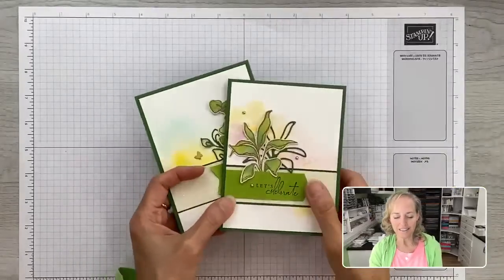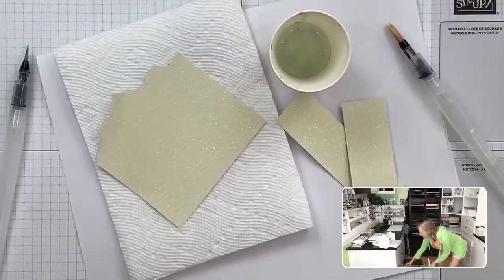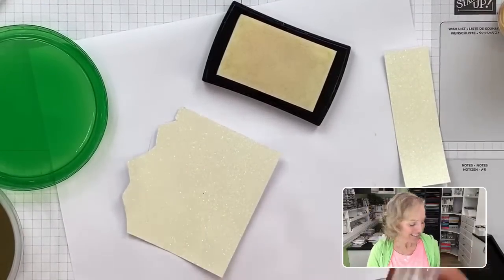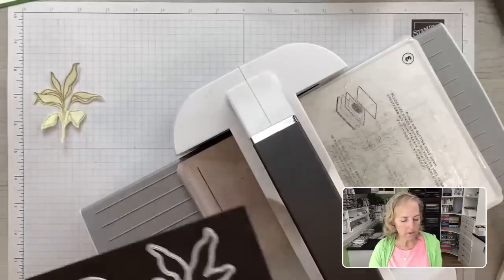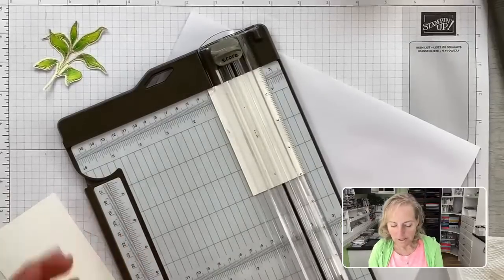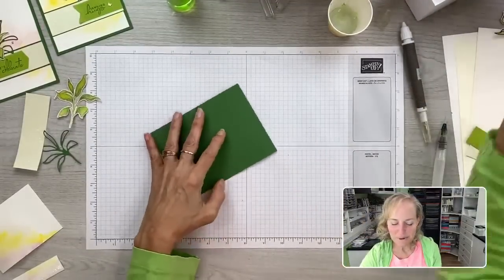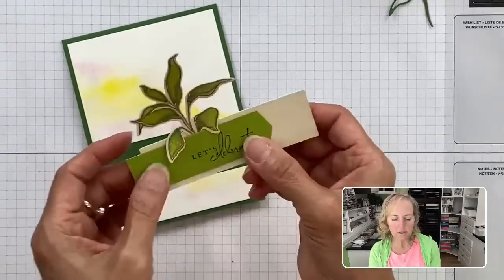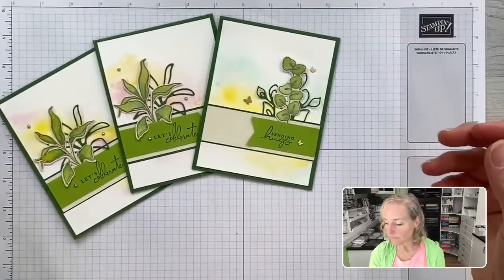Splendid Thoughts Watercolor Cards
In this video I share watercoloring tips/techniques to make these pretty cards that feature the Splendid Thoughts Bundle, Fluid 100 Watercolor Paper, and Glimmer Specialty Paper! You will find close-up photos, a full list of the supplies I used, measurements, and a downloadable resource in my Wednesday, July 27, 2022 blog post To see what Theresa Gloe shared,

• Glimmer 12" X 12" (30.5 X 30.5 Cm) Specialty Paper [159537]
• tape
• paper towel
• cup